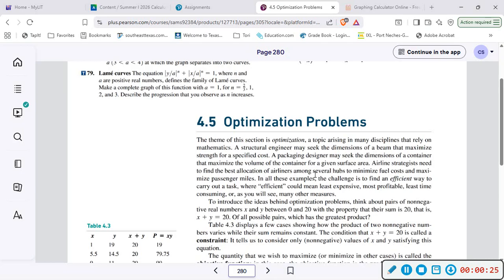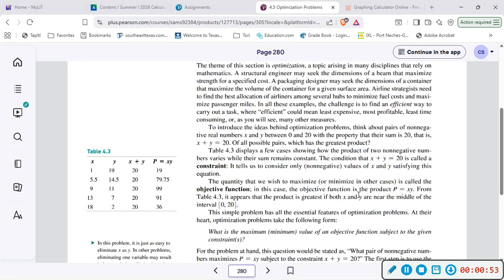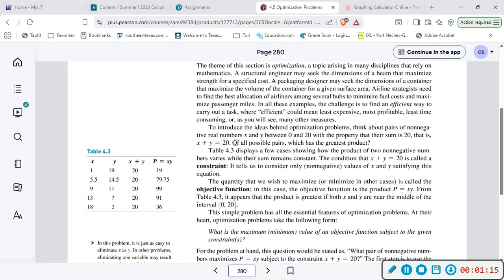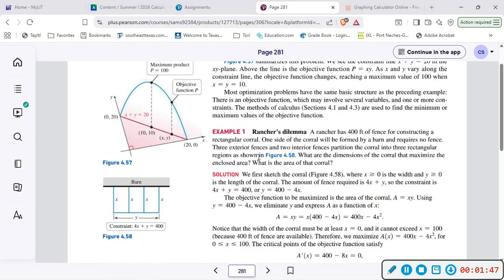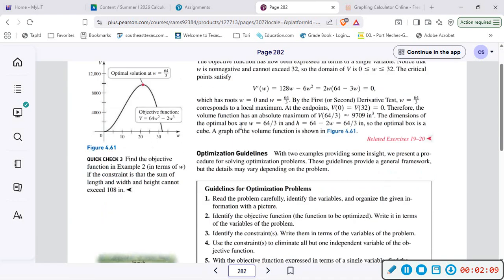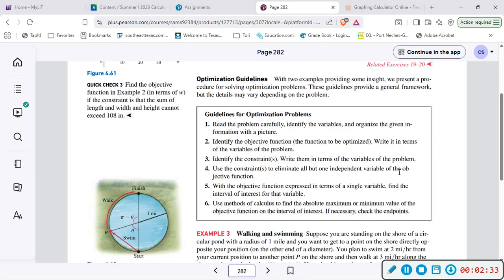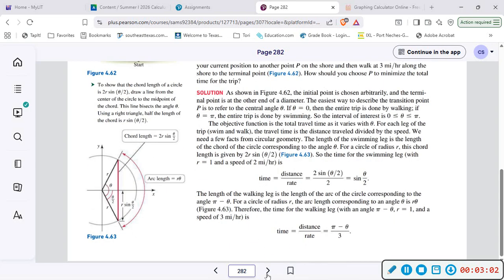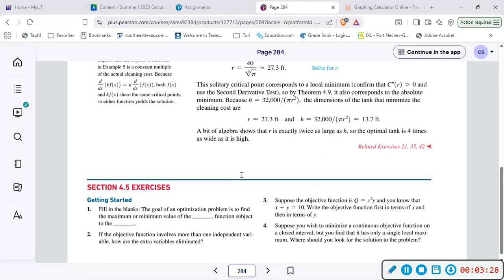LIT 4 5 Optimization Problems Overview